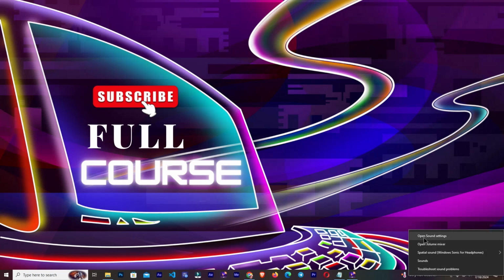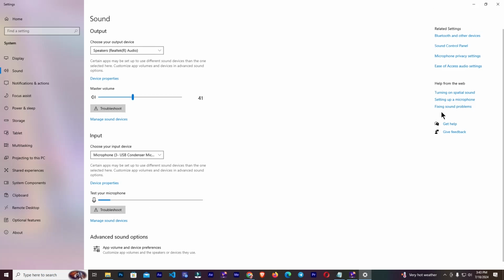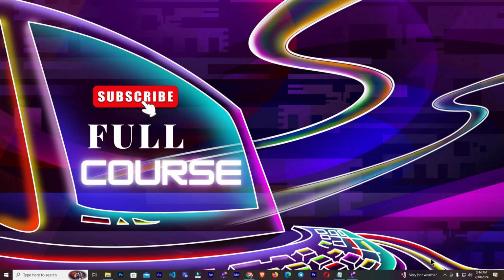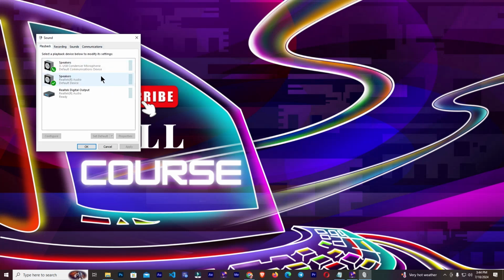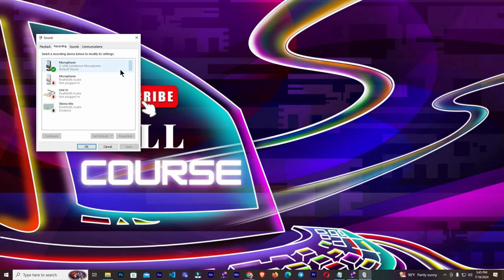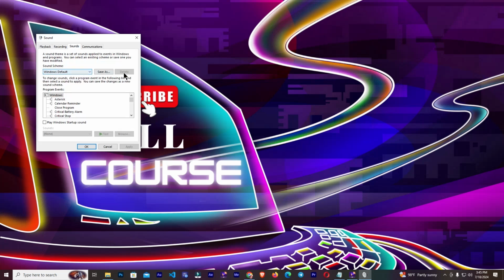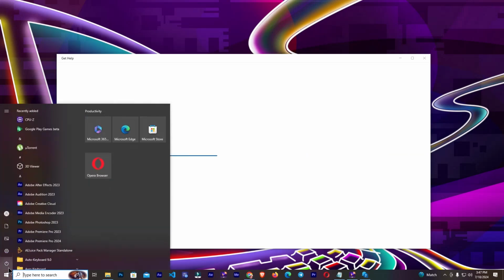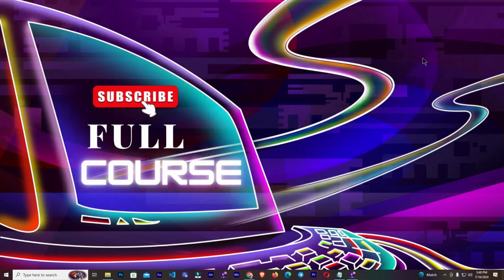Computer Sound System Tutorial: Learn the Basics | Unlock Your Computer's Sound: Essentials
In this comprehensive tutorial, we'll guide you through everything you need to know about computer sound systems. From understanding the components to troubleshooting common issues, we've got you covered.

Key topics covered:

Basic components: Speakers, sound card, audio drivers
Connecting your sound system: Wired and wireless connections
Adjusting sound settings: Volume, balance, and other preferences
Troubleshooting sound issues: No sound, distorted sound, and more
Optimizing sound quality: Tips for better audio experience
Whether you're a beginner or an experienced user, this tutorial will help you get the most out of your computer's sound system.